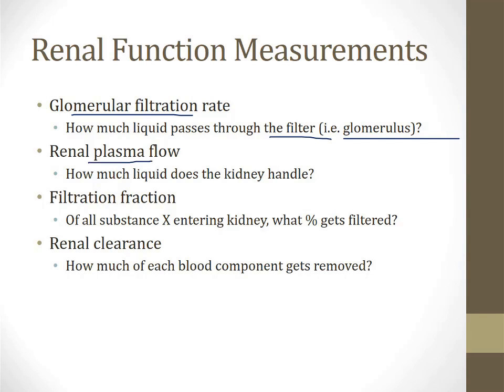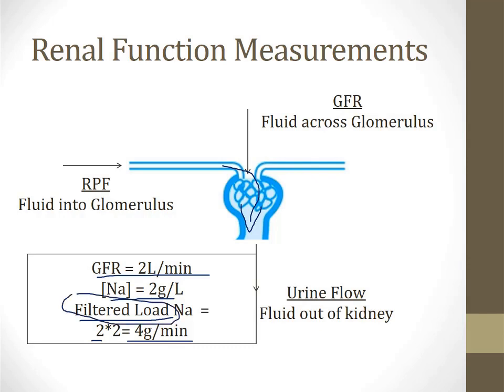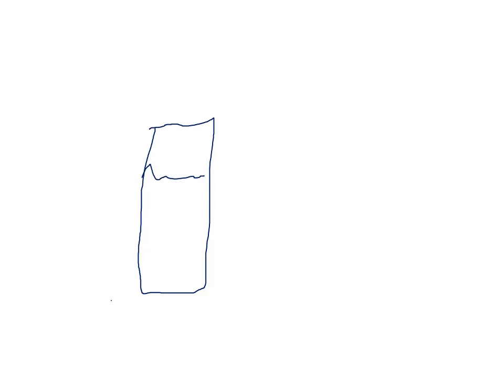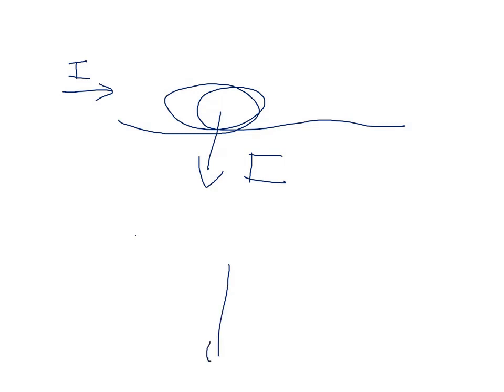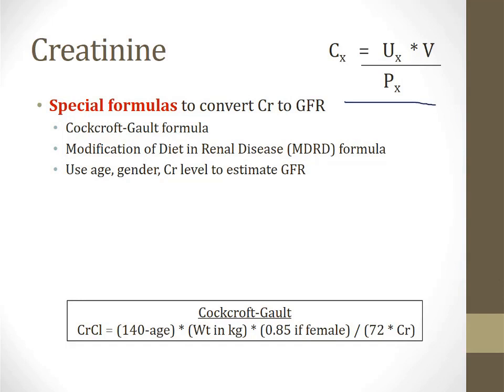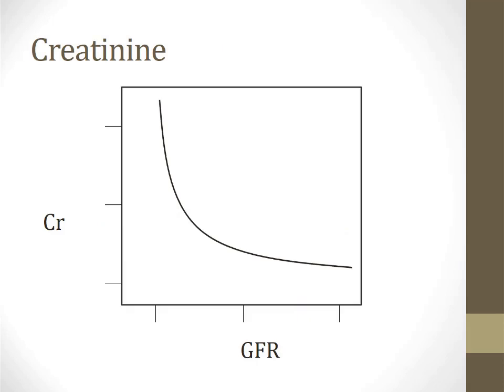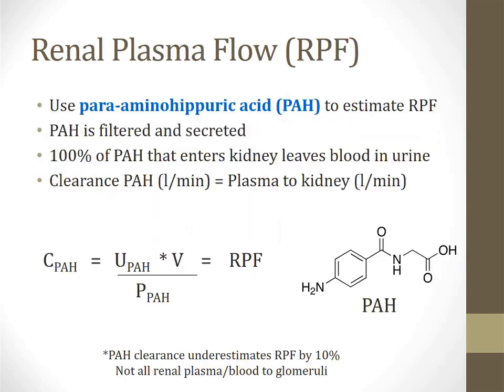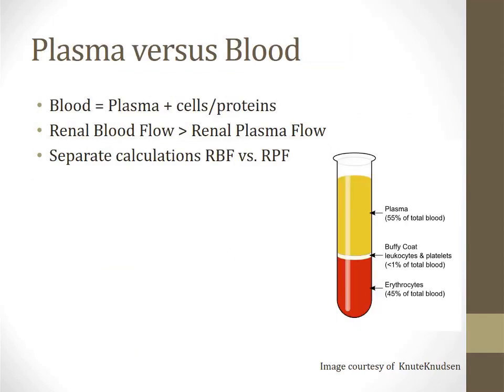Renal Physiology II part1